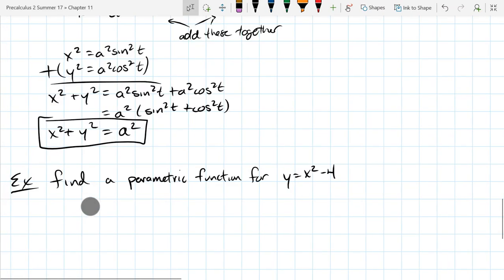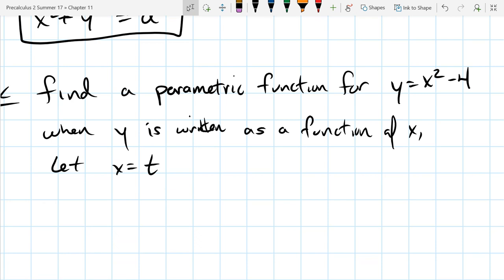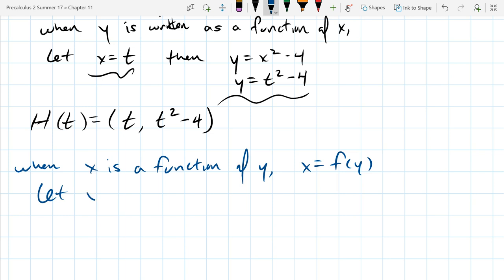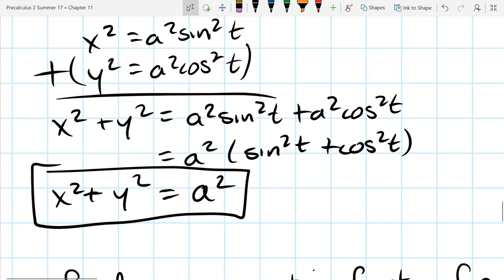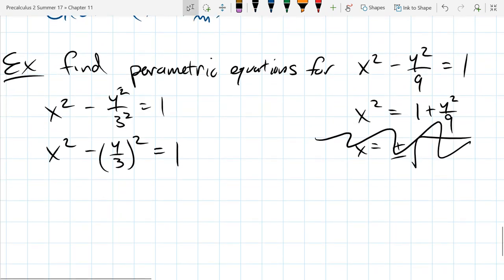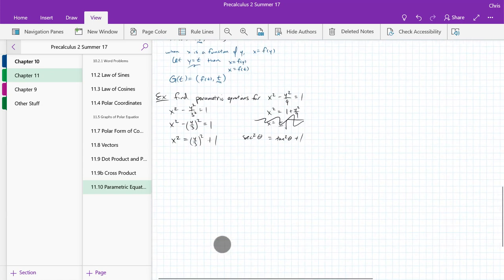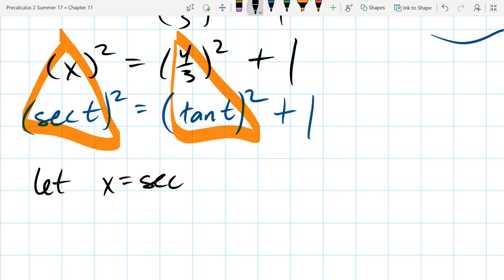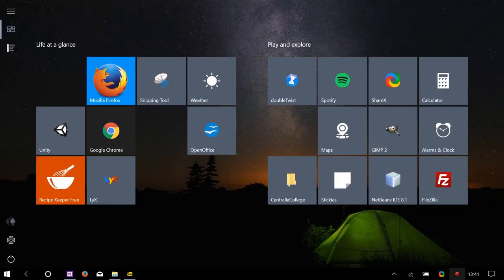11.10 Parametric Equations 3